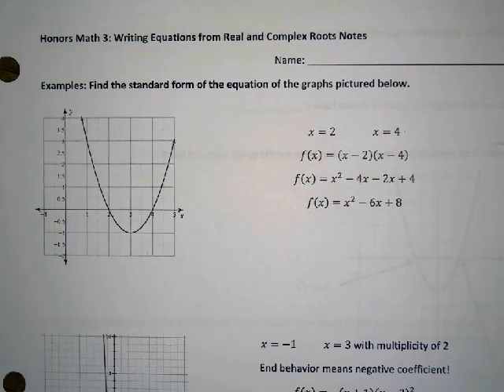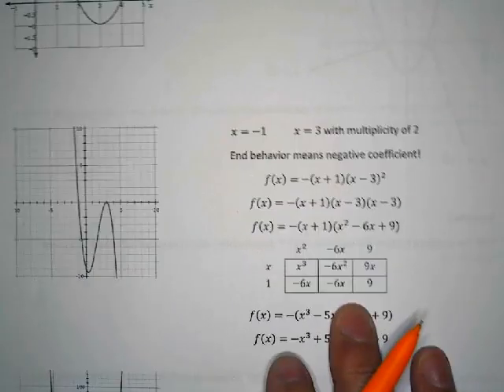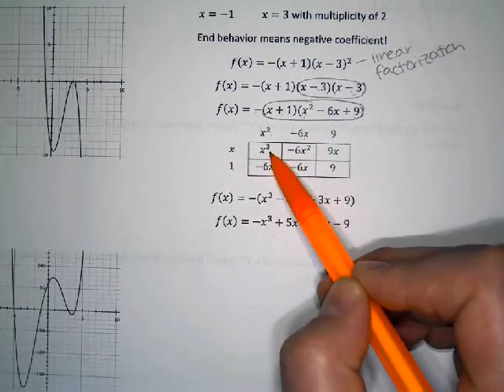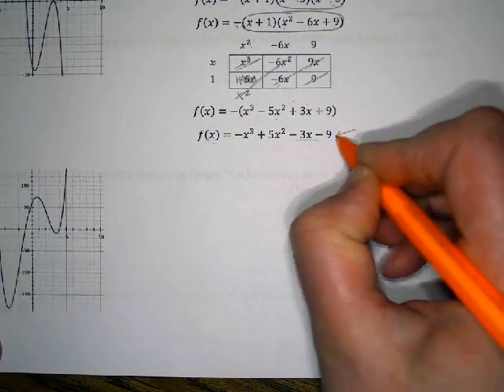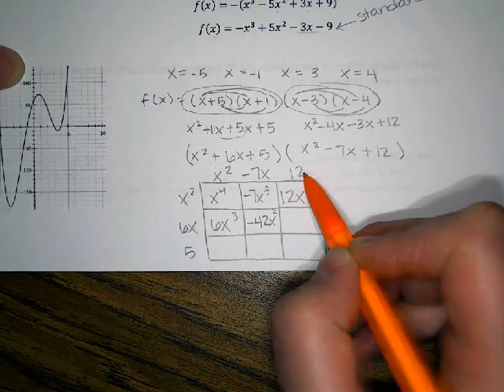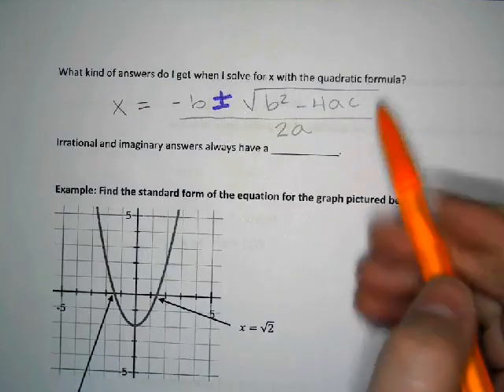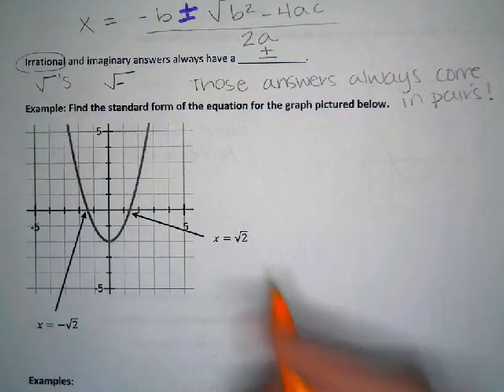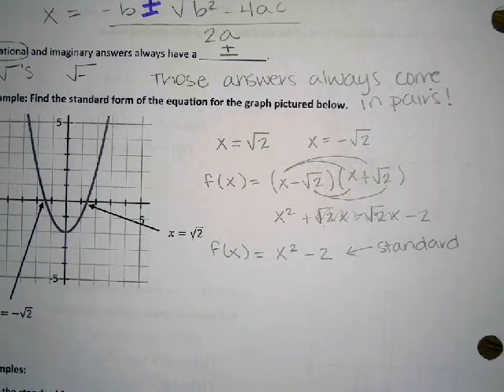Writing Equations in Standard Form